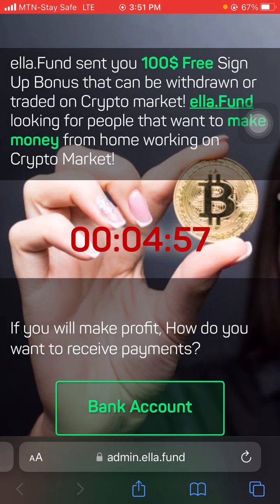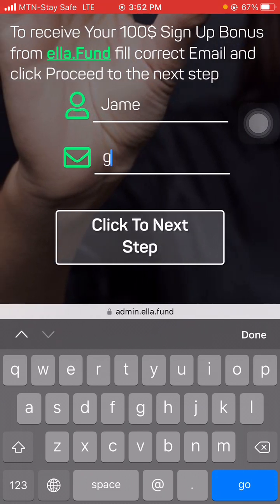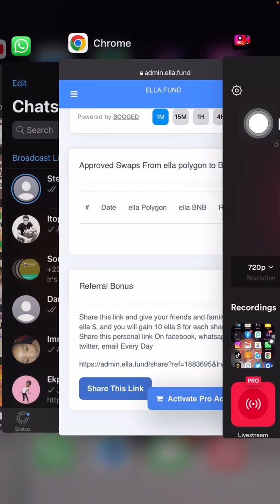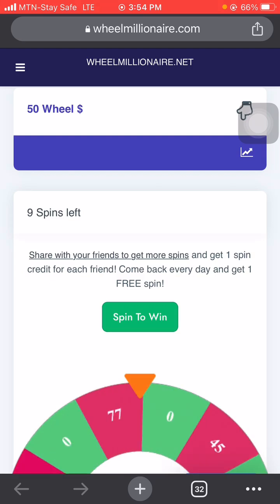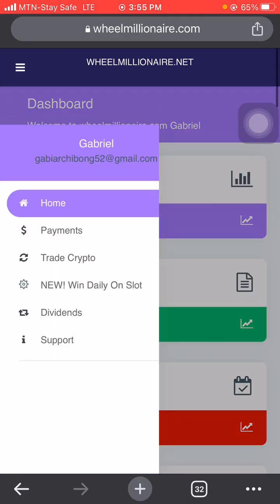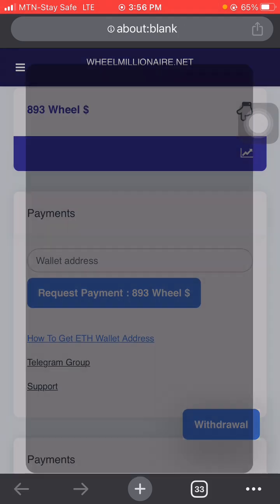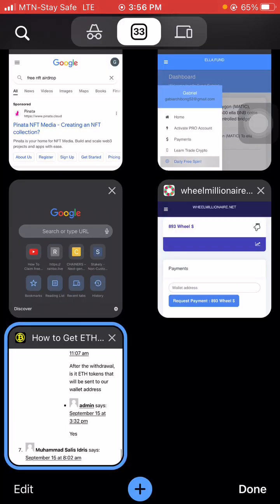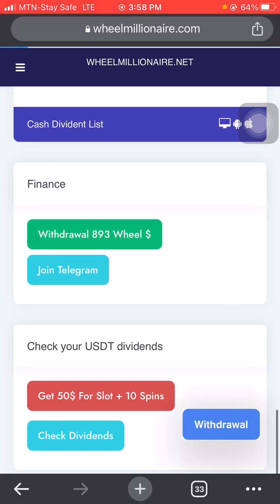How to claim free $100 & withdraw Ella.fund token in trust wallet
Turn on bell icon

how to make money,ways to make money online,best ways to make money free token,free airdrop today,claim airdrop,penghasil trust wallet gratis,airdrop trust
atomic wallet
free token
free airdrop today
airdrop trust wallet
trust Wallet airdrop today
free token airdrop 2022,
free token app,
free token atomic wallet,
free token address,
free token airdrop trust wallet,
free tokens and coins,
free token bsc,
how to buy free tokens,
free tokens crypto,
free token cryptocurrency,
free token contract address 2022,
free token contract,
free token coin,
free token contract address for trust wallet,
free tokens earn,
free token earning app,
free token exchange,
free token ethereum,
earned it,
earn money online,
earnest,
earn money app,
earn app,
earn amazon gift cards,
uc earning app,
uc earning,
earn bitcoin,
earn btc,
earn bitcoin fast,
earn crypto,
earn cryptocurrency free,
earn crypto playing games,
earn crypto on coinbase
free token erc20,
trust wallet free token exchange,
free tokens for trust wallet,
free token faucet,
free token free,
free token generator,
free token game,
free token list,
free token mining
airdrop not working,
airdropping random people,
airdrop crypto,
airdrop prank,
airdrop trust wallet,
airdrop android,
airdrop alert,
airdrop alert daily,
airdrop atomic wallet,
airdrop bot,
airdrop coin,
airdrop crypto 2022,
airdrop crypto trust wallet,
airdrop contract address,
airdrop earning,
airdrop earning bangla

$freeusdt
earncryptocurrency free
freeairdrop
freeairdrop token 2021 trust wallet
freeairdrop trust wallet
trustwalletairdrop today
airdrop terbaru
airdrops
crypto airdrops 2021
crypto loot
instant withdraw airdrop
new airdrop today
new token
trust wallet free tokens
airdrop free trust wallet
airdrop kaise use kare
airdrop trust wallet terbaru
airdrops crypto
crypto airdrop instant withdraw
free bnb coin in trust wallet
how to earn free cryptocurrency
new airdrops
new cryptocurrency
airdrop instant withdraw
airdrop tamil
airdrop token
bnb mining fre
airdrop new
claim airdrop trust wallet
crypto airdrops 2021
free airdrop token 2021
airdrop terbaru
airdrop trust wallet gratis
airdrops

airdrop
airdrop instant withdraw
airdrop token
airdrops trust wallet
earnathon withdrawal
trust wallet se withdrawal kaise kare
trust wallet new airdrop
new trust wallet airdrop
new instant airdrop

Free wemix TOKEN
Free wemix Mining
Free wemix TOKEN Faucet

airdrop
airdrop instant withdraw
airdrop token
airdrops trust wallet
earnathon withdrawal

Free wemix TOKEN
Free wemix Mining